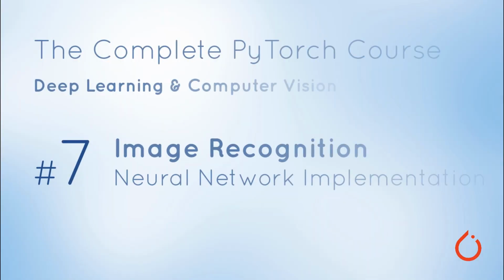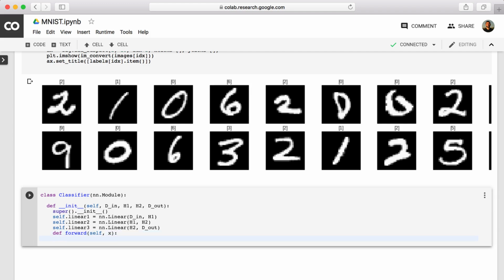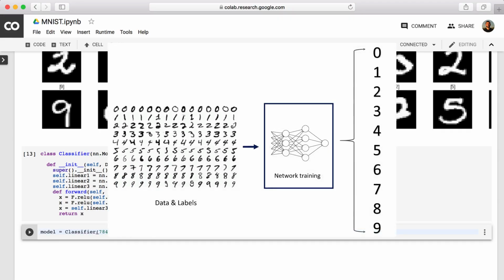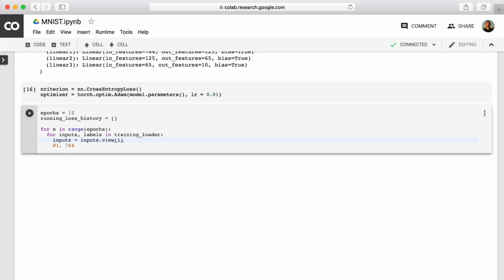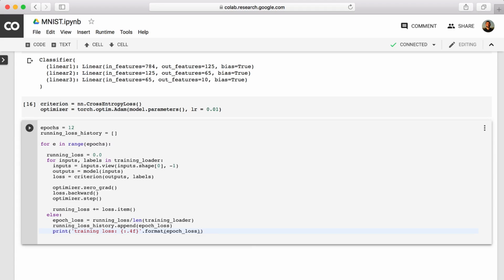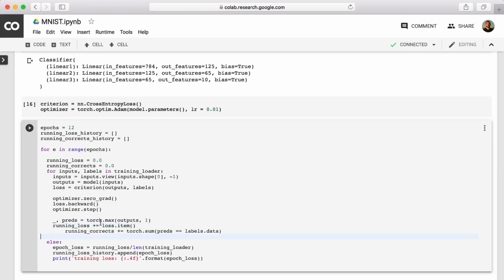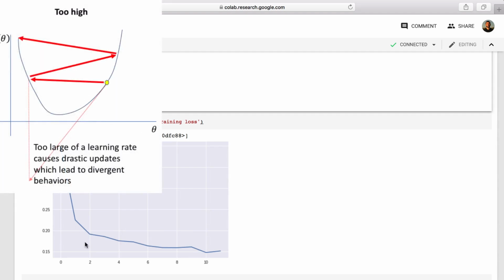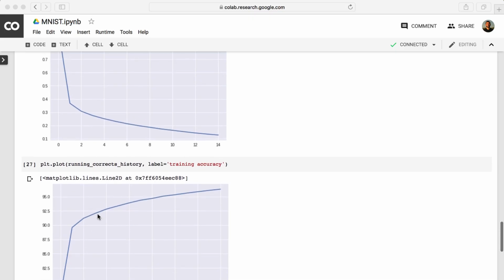043 Neural Network Implementation30m 44s